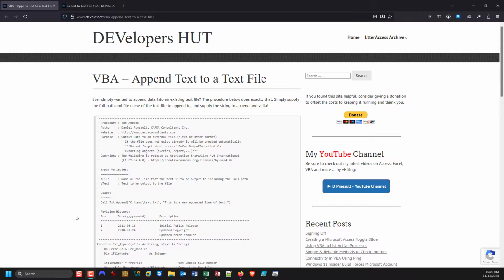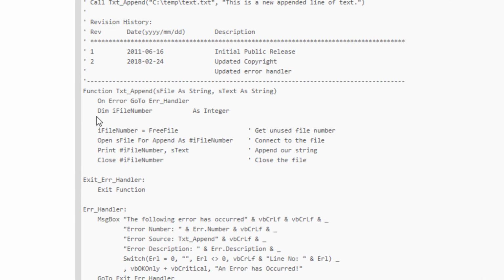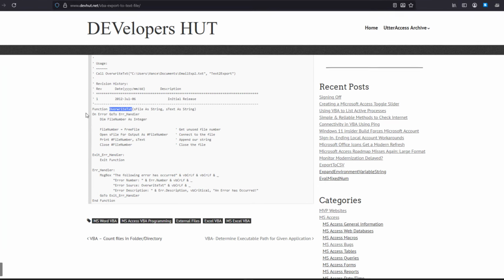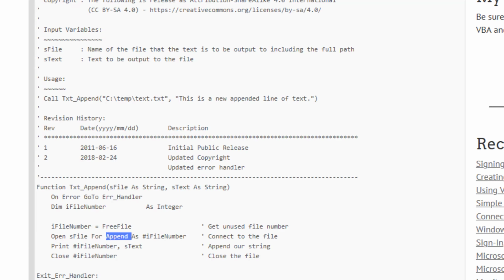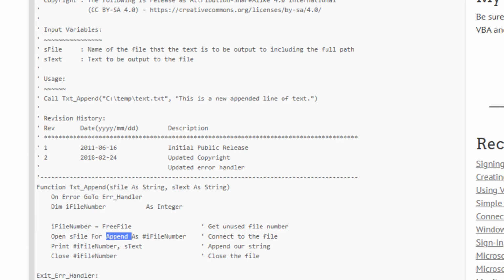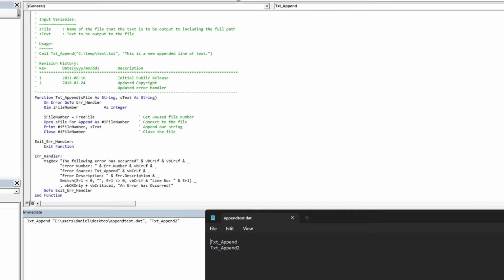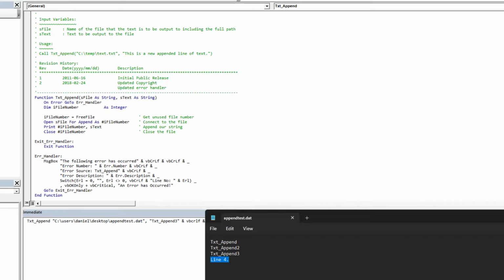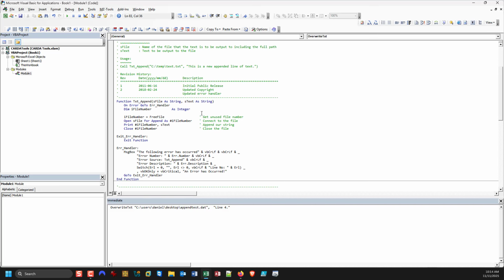Working with Text Files in VBA to Create, Append & Overwrite Content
Master how to export and append data to text files using VBA across any Microsoft Office application.

In this video, you’ll learn how to create and manage text files directly from Access, Excel, Word, Outlook, and other VBA-enabled programs. Perfect for automating reports, saving logs, or generating external data files with ease.

You’ll learn how to:
     • Create a 'text' file
     • Write and export data to a text (.txt, .ini, .dat, .csv, ...) file using VBA
     • Append new text to existing files without overwriting content
     • Overwrite existing content of an existing file
     • Build cross-application VBA automation scripts to handle repetitive tasks

Whether you’re working in Access to log database queries or output a csv, in Excel to generate data extracts, or in Word to capture form entries, this tutorial gives you a versatile approach to file automation.